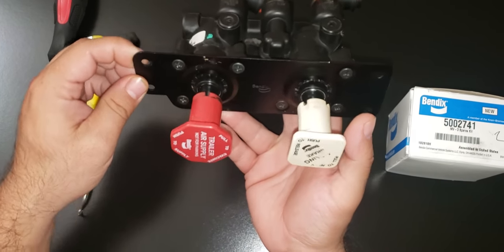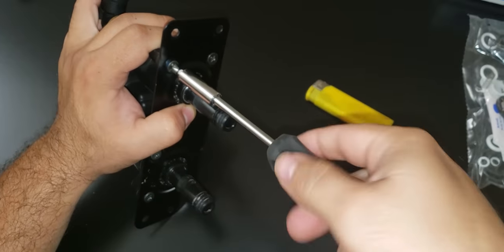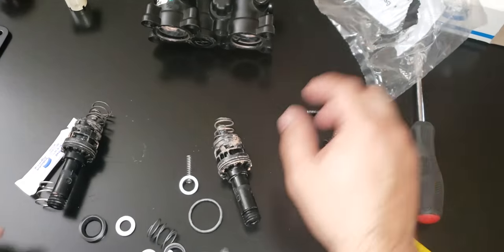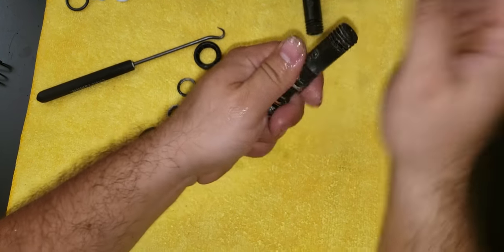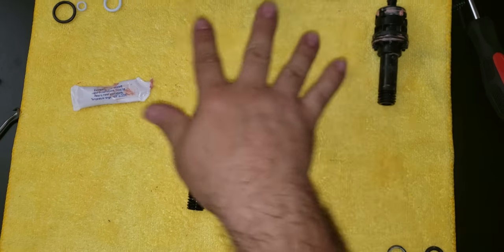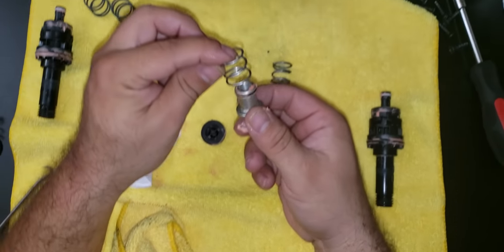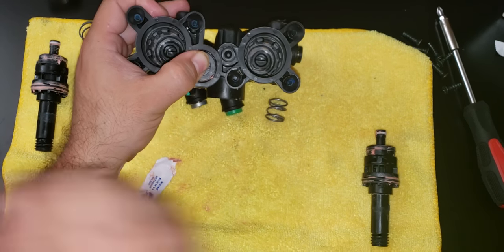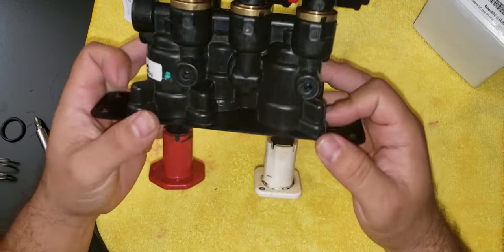HOW TO FIX DASH VALVE MV-3 REBUILT DASH VALVE